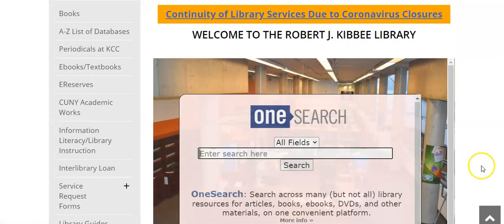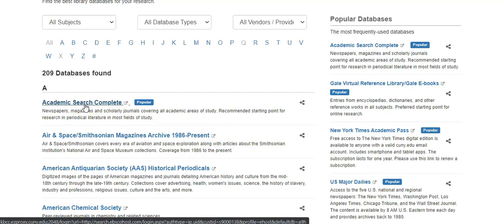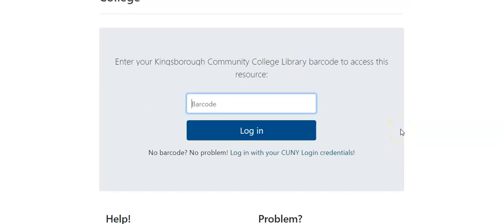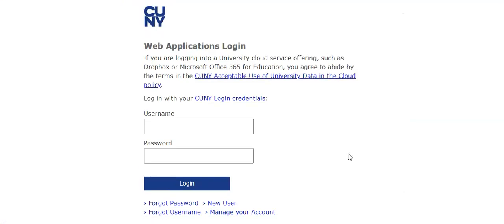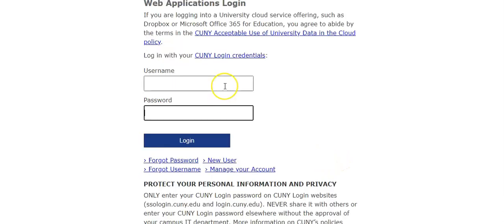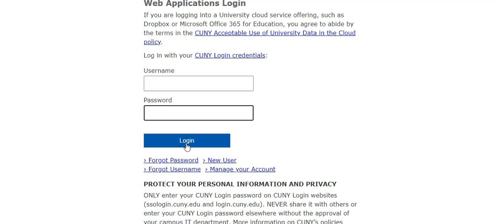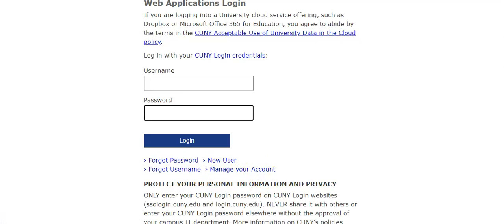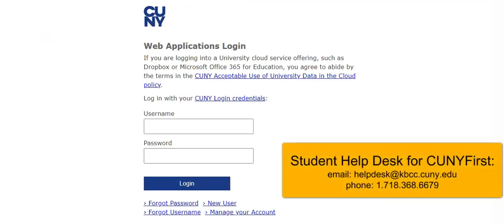How to open a library resource using your CUNY credentials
Video tutorial explaining how to access library resources with your CUNYFirst account